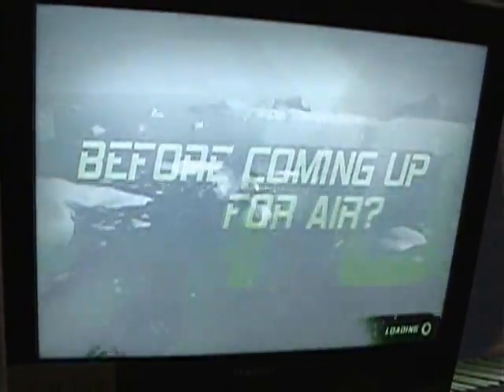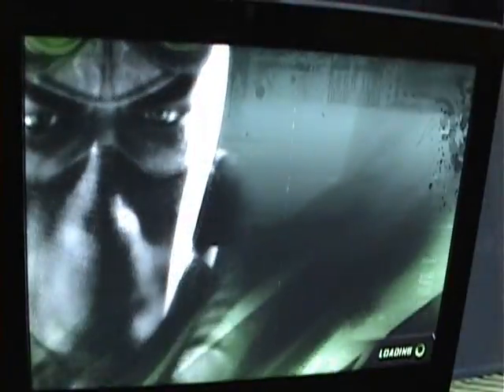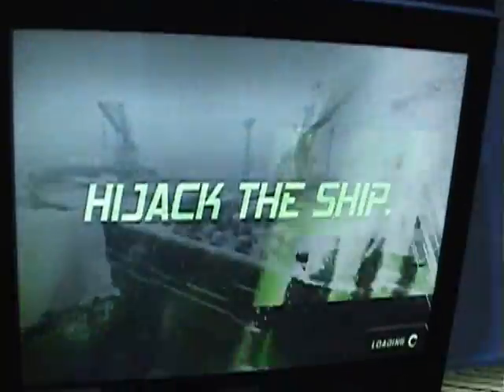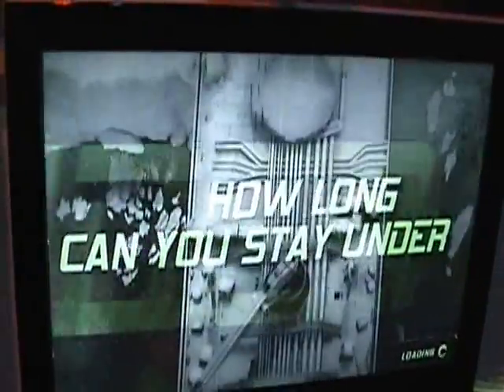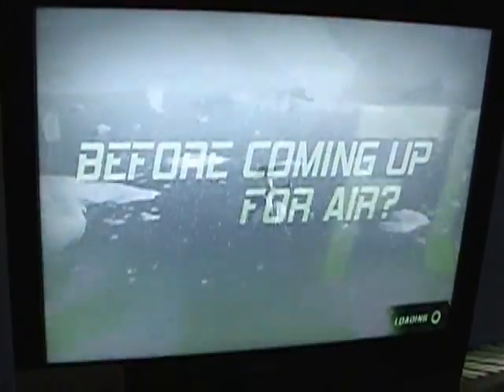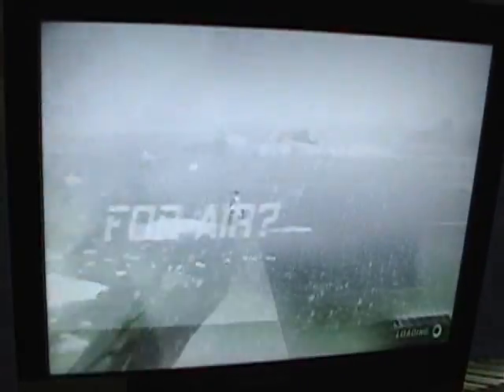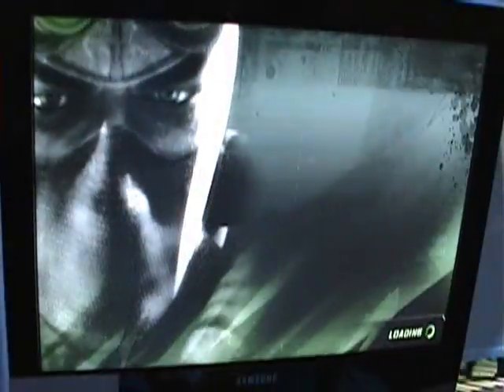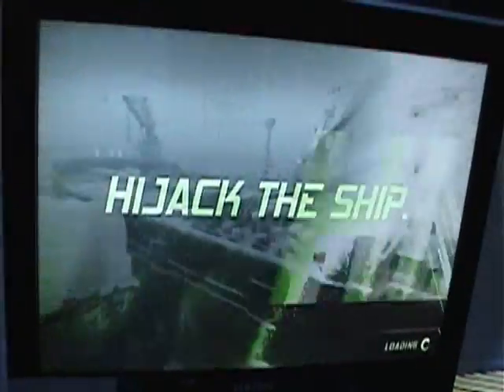Splinter Cell Double Agent - Failed Parachute Sequence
A sequence only playable in the 360 version of Double Agent - Player Fails to open the chute in time.